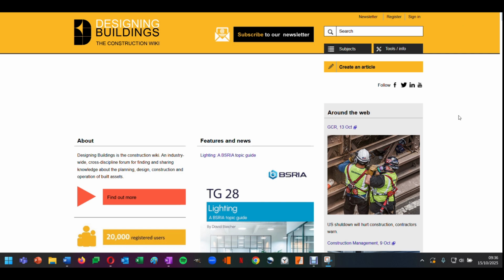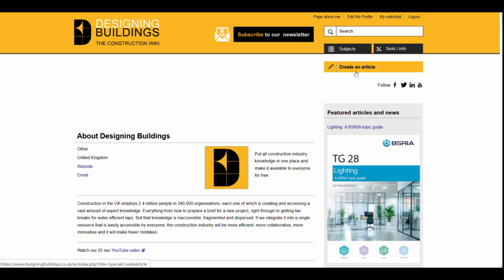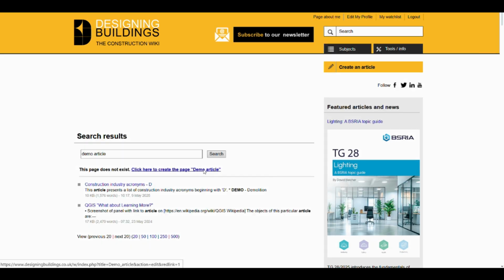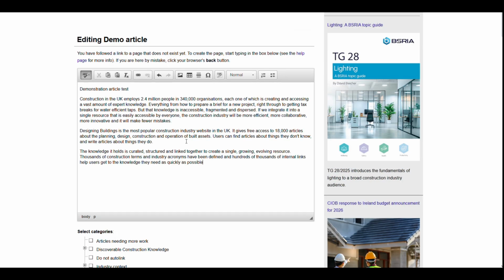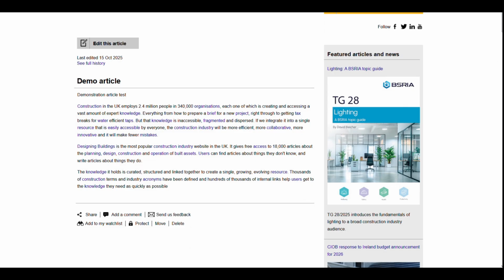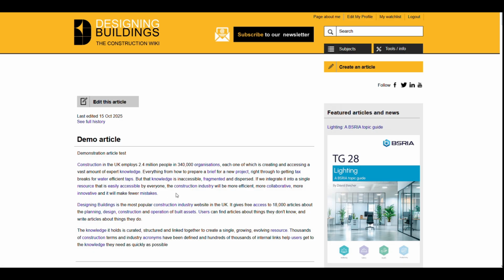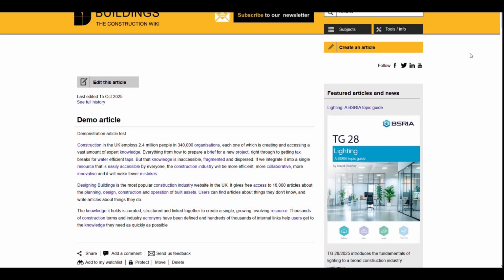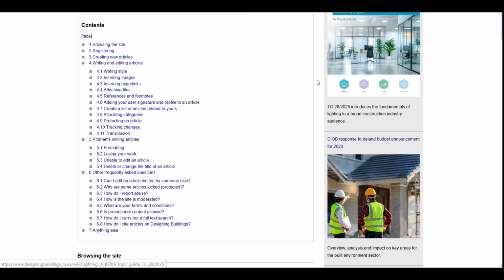Get started on Designing Buildings.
A quick tutorial explaining how to share your construction knowledge on Designing Buildings by creating a new article. You can find out more on our help page - including how to add images and putting your details at the top of your article.